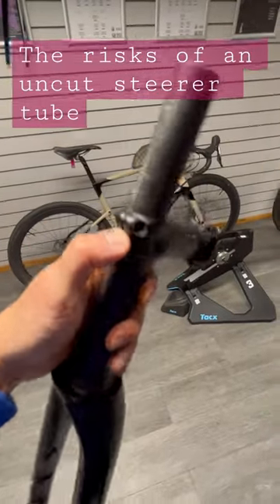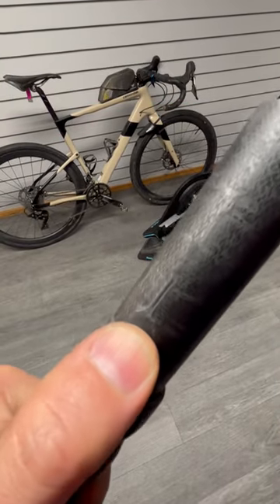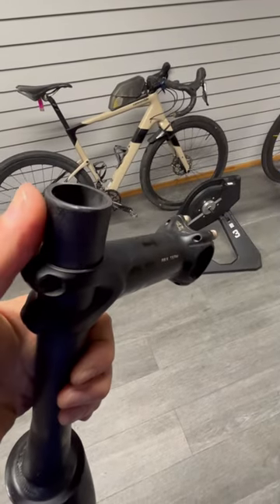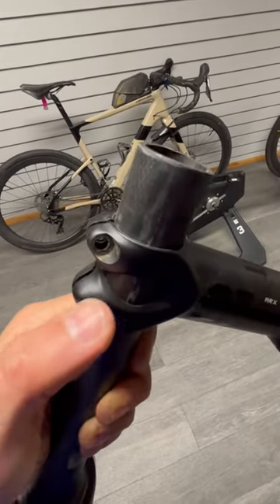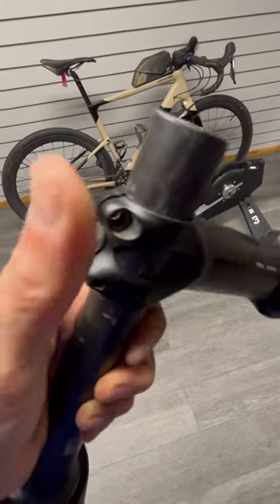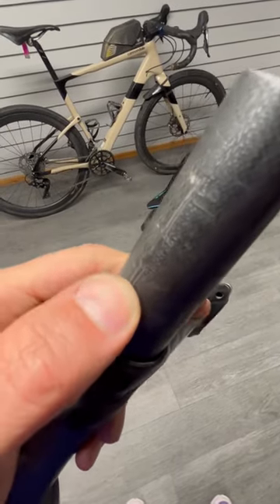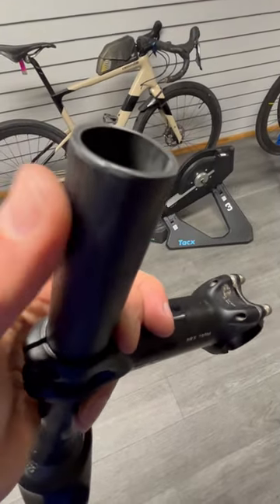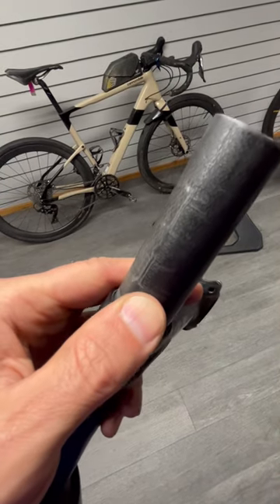This rider ruined their fork by over tightening the stem without the support of a compression bung.